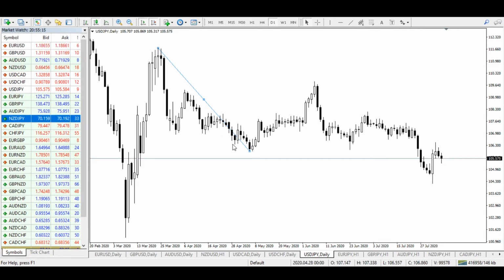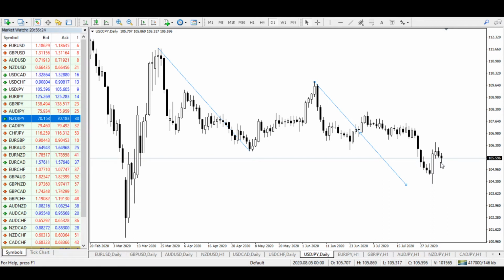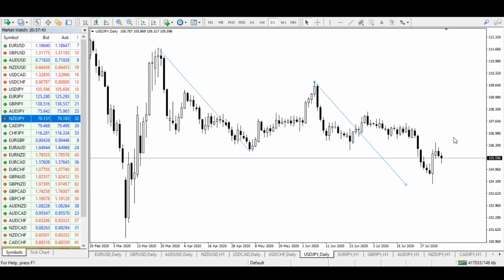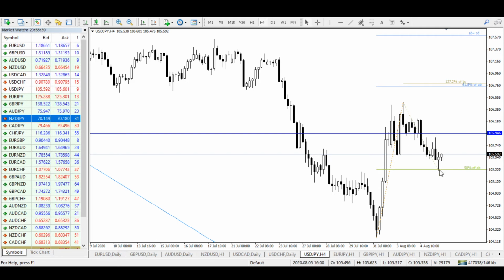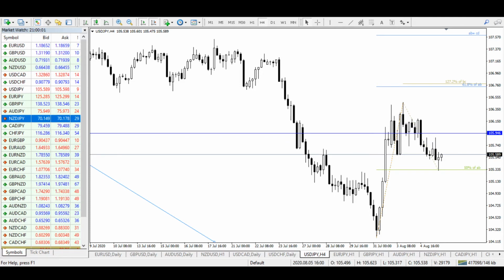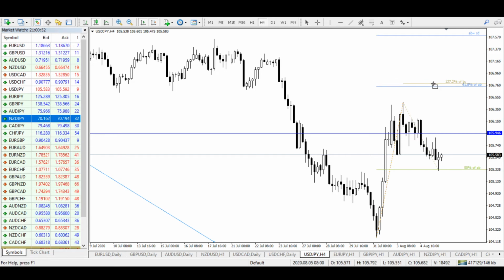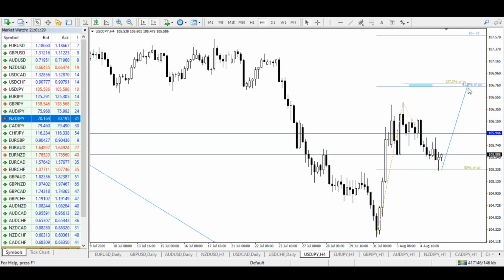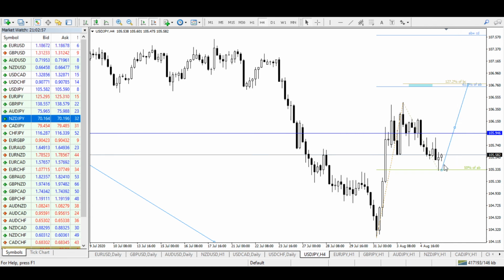USD/JPY trading plan for US Non-farm Payrolls (NFP) | Forex Fund Manager | Keon Consultancy